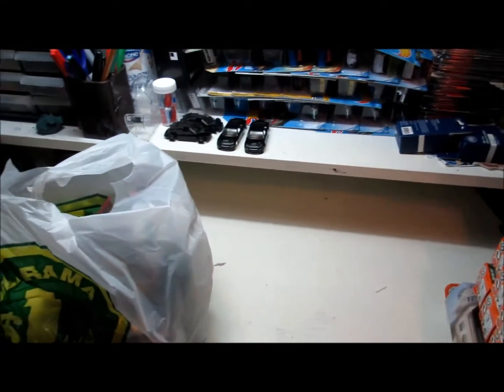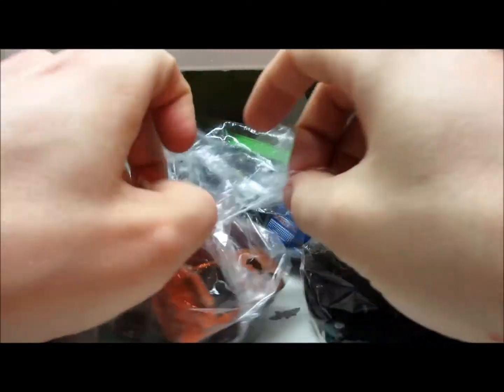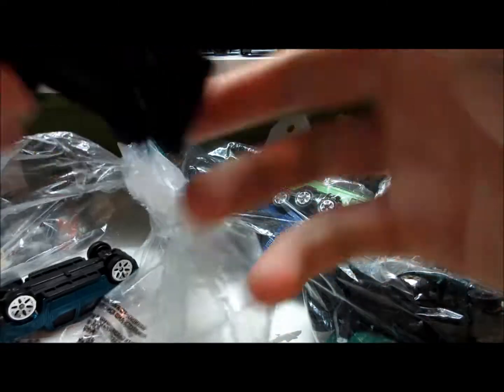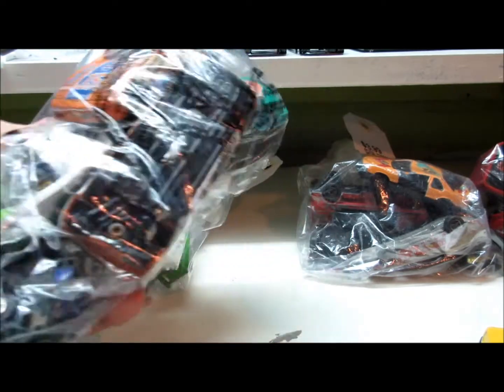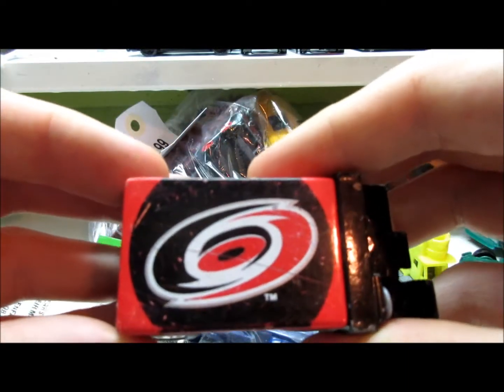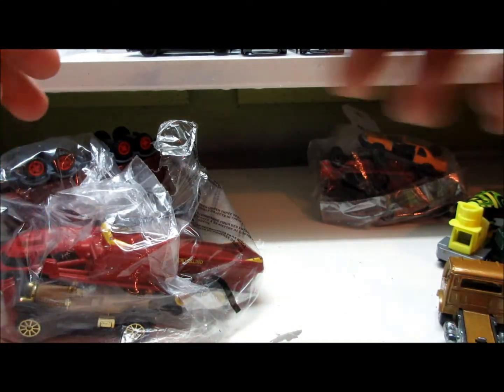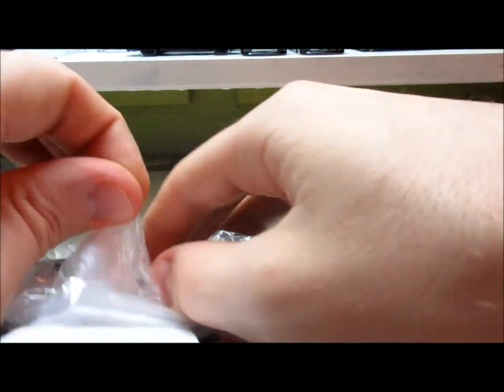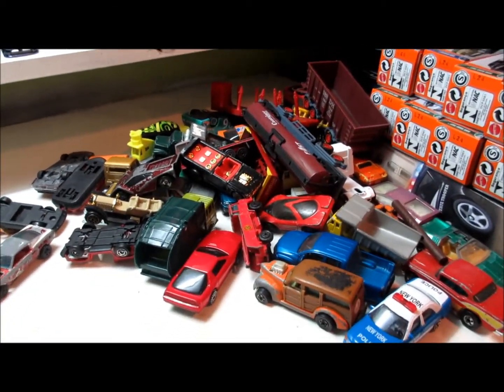Barn Finds! Vintage Diecast car score (Ep 01)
Hello guys, today I make quite a score. Found a vintage 1968 Custom Mustang from hot wheels, also somes corgis, majorette and matchbox!